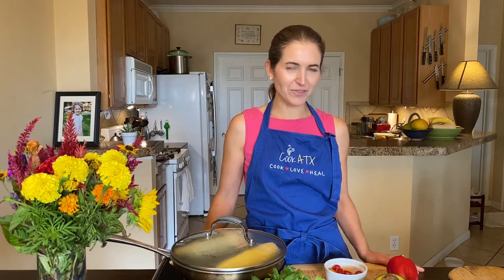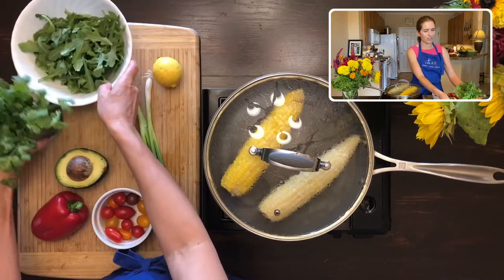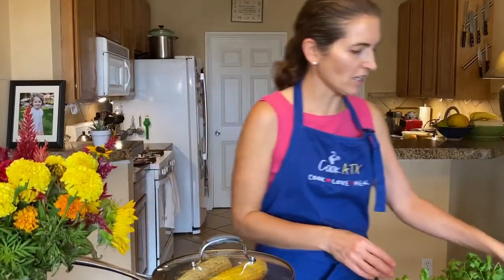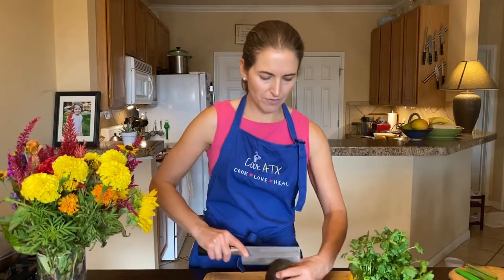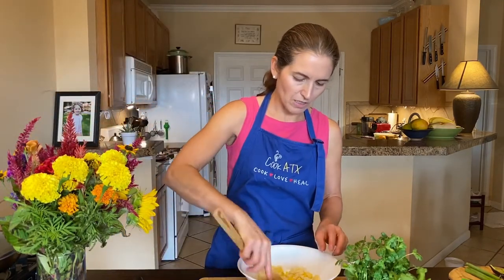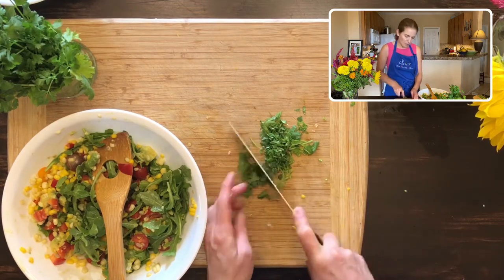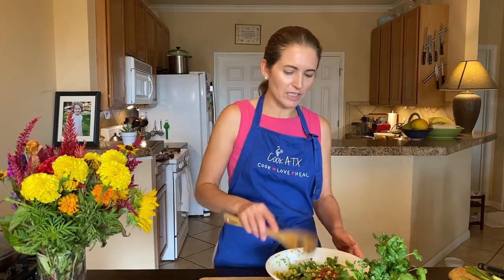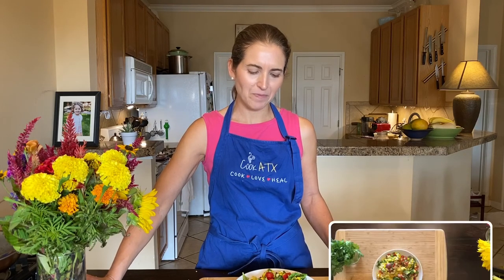Summer Corn Salad with Avocado–Cooking Together Live from Austin, Texas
How to make Summer Corn Salad with Avocado. Vegan/gluten free. Part of the Cooking Together series broadcast live on Facebook Wednesdays at 12 pm CT.